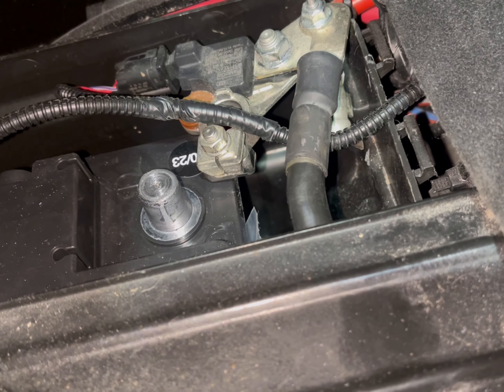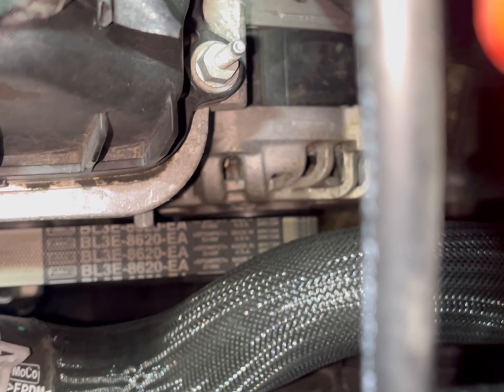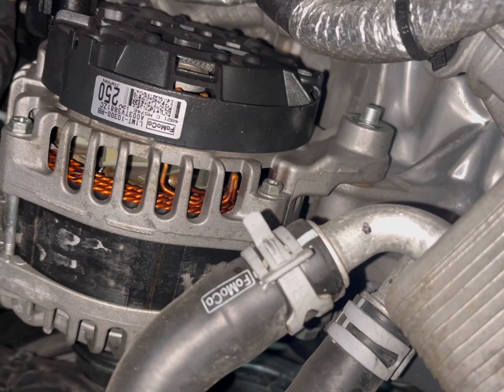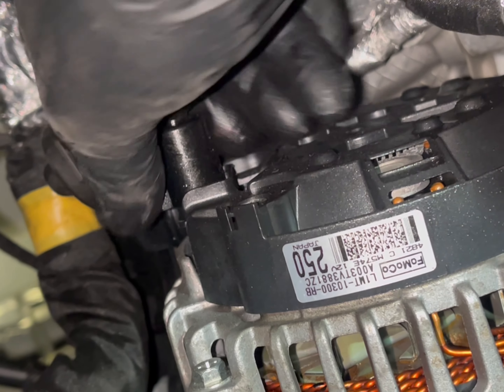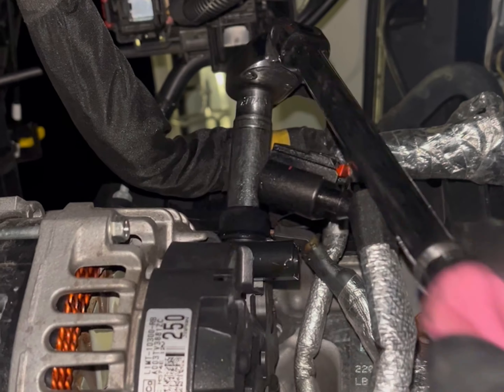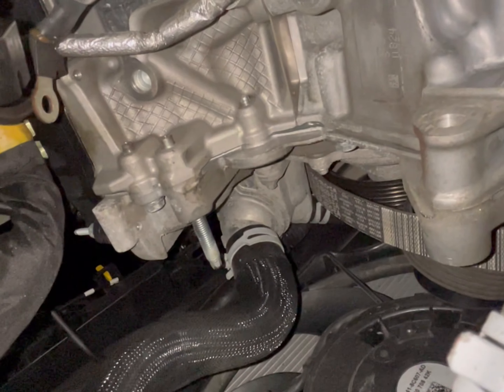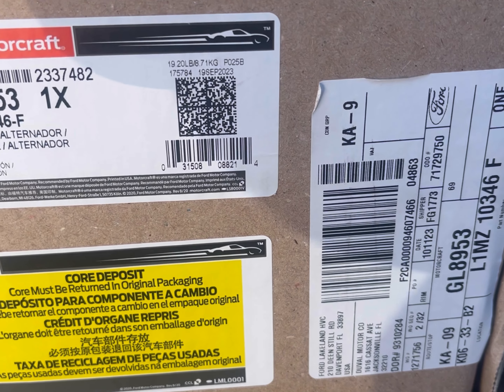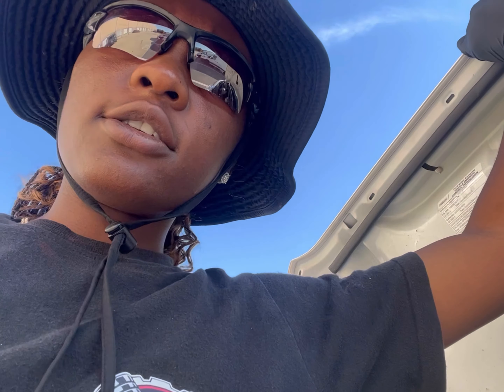2022 Ford Transit 250 Alternator Removal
2022 Ford Transit 3.5L Ecoboost Engine

Part Number: L1MZ - 10346 - F

Tools Needed:
~ 10mm Wrench
~ Ratchet
~ 1/2 or 13MM Socket
~ 15mm Wrench
~ Flat Head

When it comes to mechanical challenges, you don't have to let them become a roadblock. You can always reach out to Smart Motives for fast and efficient repairs, coupled with a level of customer service that ensures you stay on your journey without unnecessary delays.

As for me, I look to the Lord for help. I wait confidently for God to save me, and my God will certainly hear me. - Micah 7:7 NLT